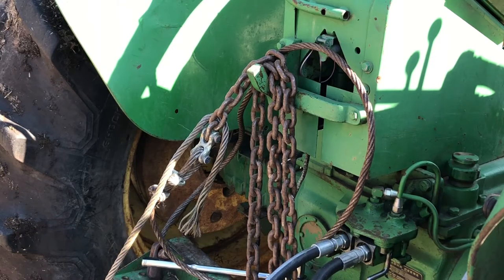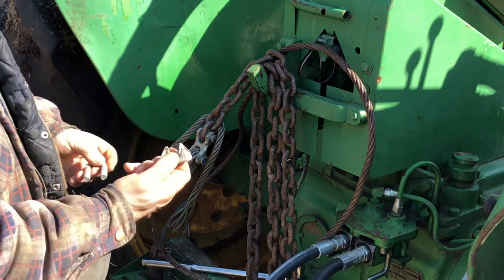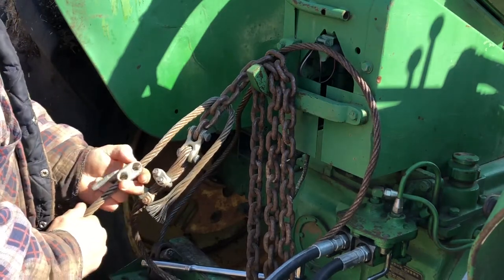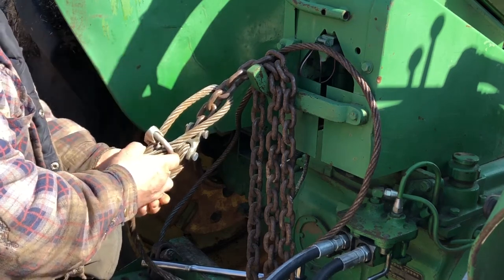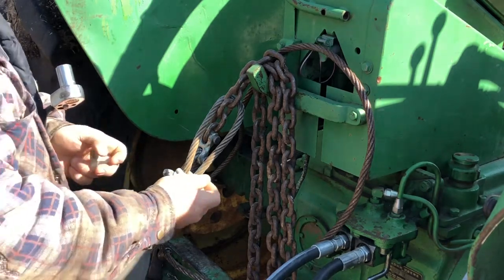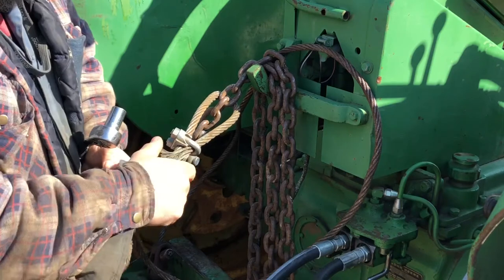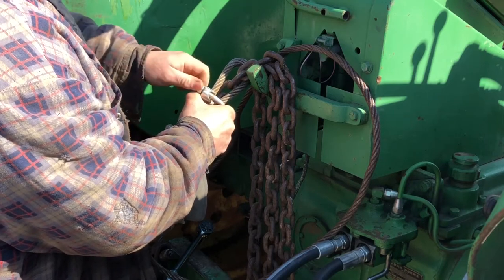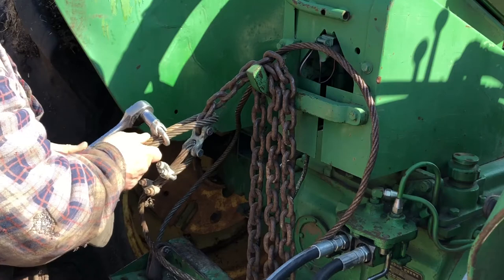Installing Wire Rope Clips/Cable Clamps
How to properly install wire rope clips/cableclamps